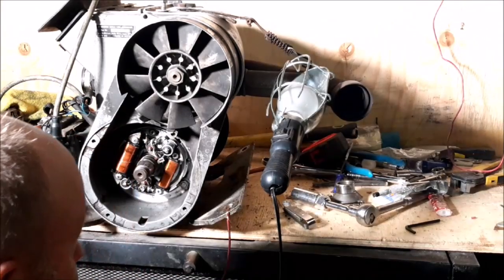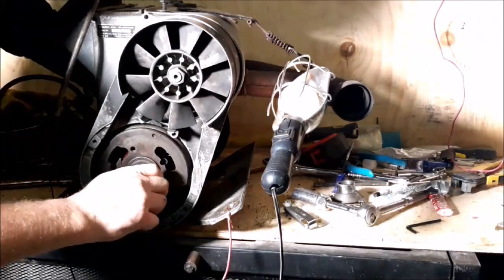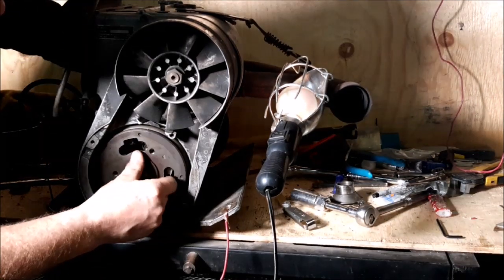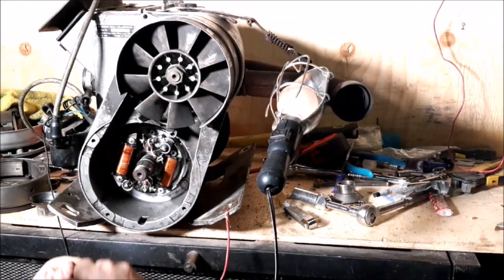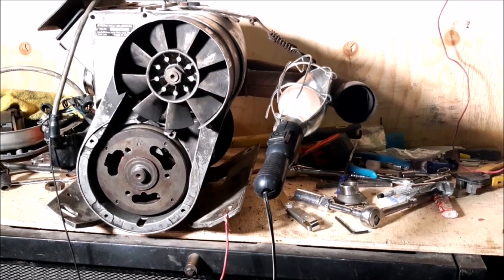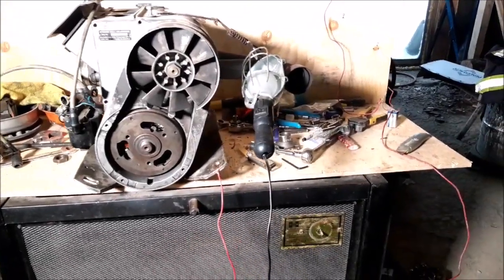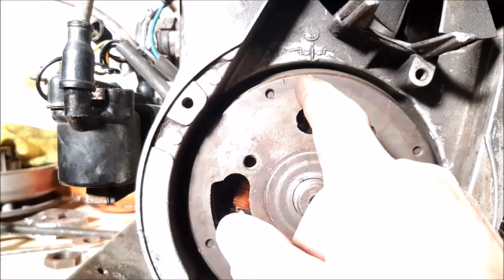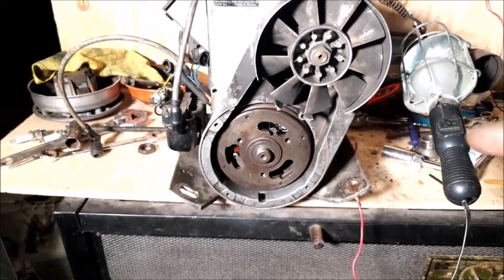How To Set Ignition Timing On Vintage Ski Doo Rotax Engine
Today I am setting the breaker points ignition timing on a vintage Ski Doo Rotax Engine.  I show you how to make an inexpensive timing light and also how to hook it up and use it.